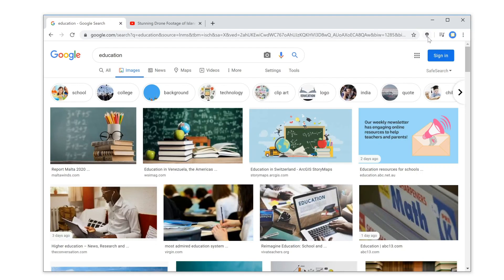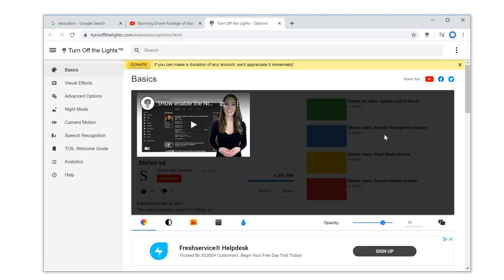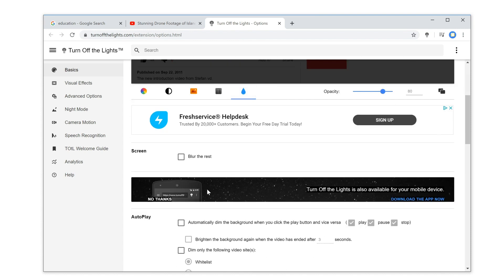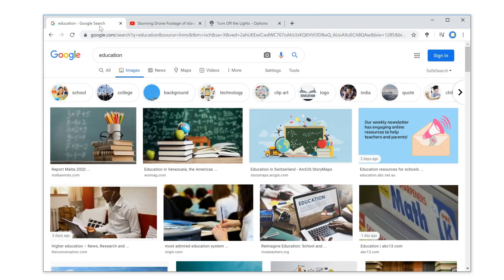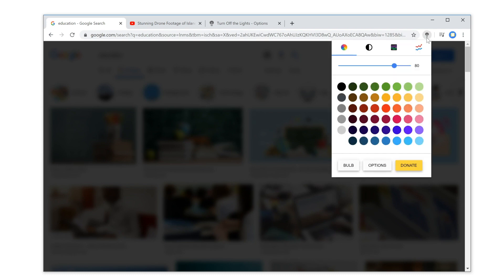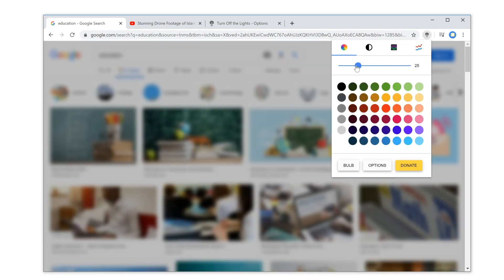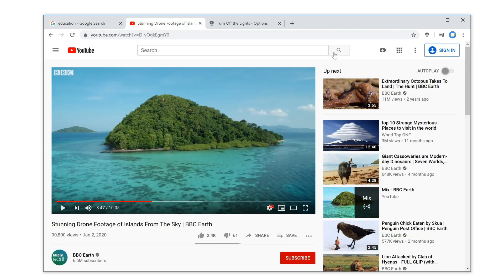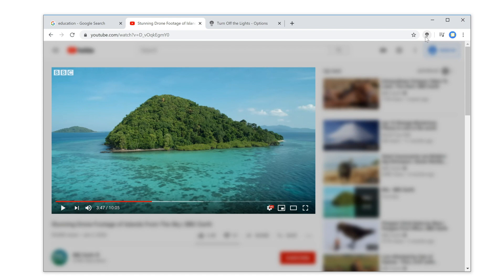🔵How to blur the content on your favorite website?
You can blur the content so that nobody can read the content when you left your computer or laptop alone. That all with a single click on the gray lamp button. That all in the FREE and Open-Source Turn Off the Lights browser extension.

Do you want a dark layer that blurs the content of the website? Here is the solution on how to enable this unique feature. First, click right on the gray lamp button, and select "Options". Then, in the Turn Off the Lights Options page, click on the waterdrop icon. Now, scroll a bit down to see the panel. And enable the checkbox “Blur the rest”. That is it! Now when you go to a website and click on the gray lamp button, you see that content is behind this dark layer is not readable. Just like a frosted glass door. To see this example clearly, I will change this opacity value by double click on the gray lamp icon. And move the slider on this panel. And when you go to a video website. It will only blur the content of the web page and not the video. So this will help you to keep the focus on only the video player.